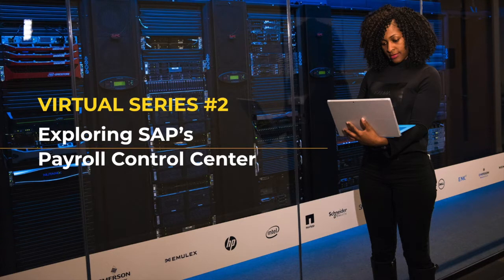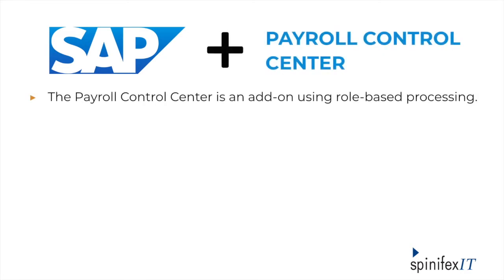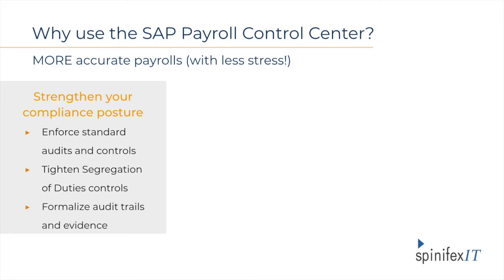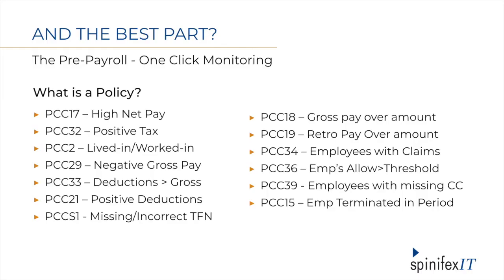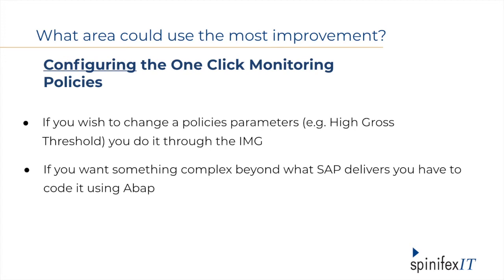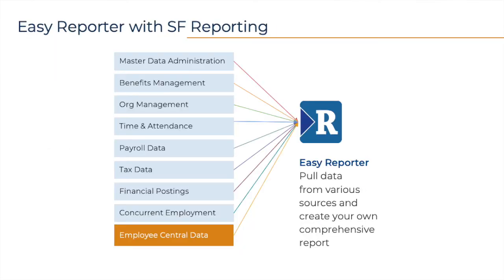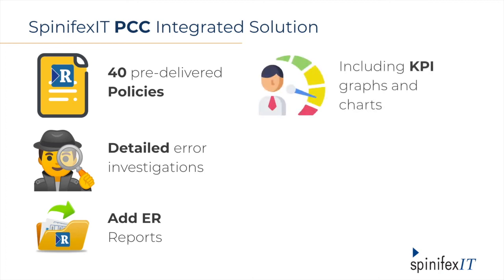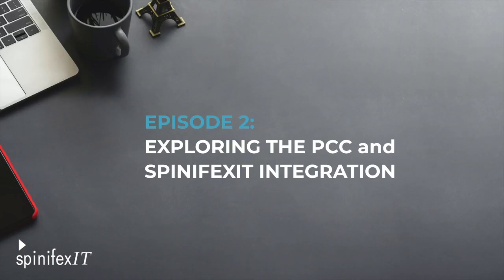Payroll Control Center Virtual Series Ep. 1: Payroll Testing in SAP Payroll & SAP SuccessFactors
Explore SAP 's PayrollControlCenter, its benefits and gaps, and how our EasyPCC solution integration can bridge these gaps in this educational web series.